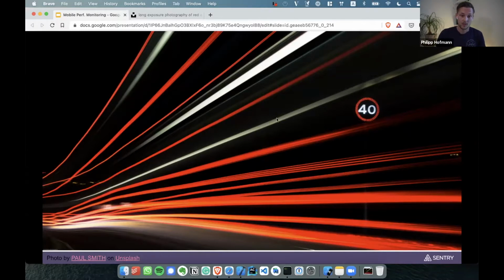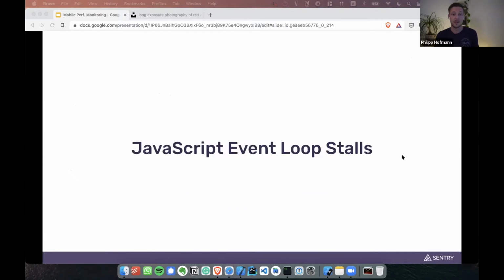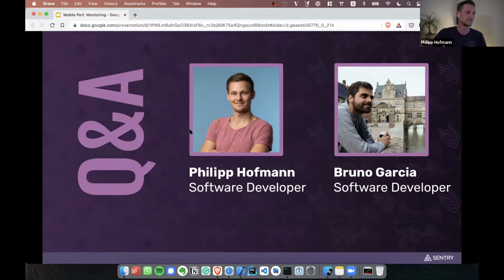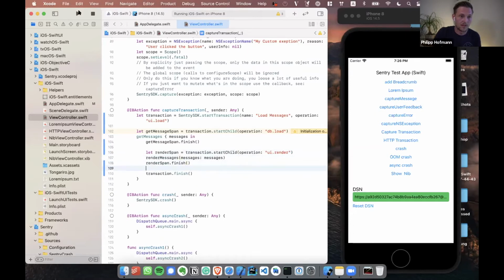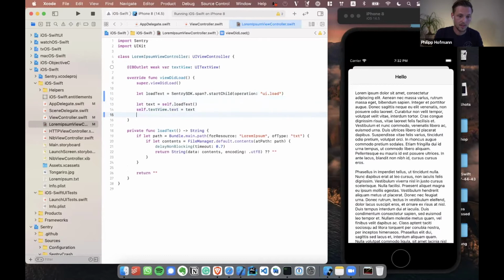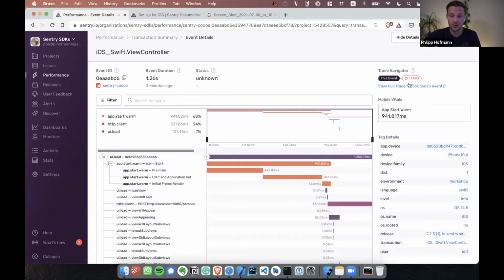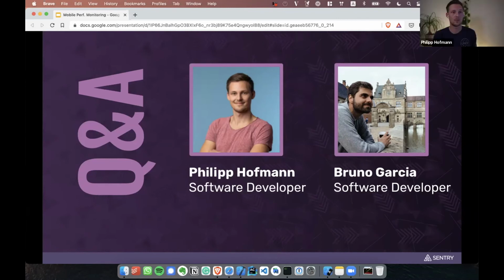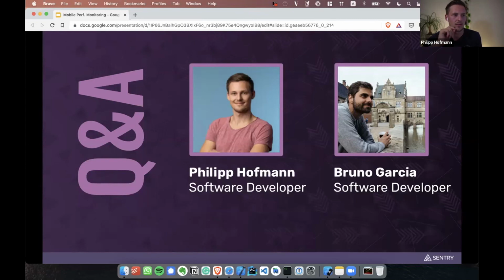See Slow Faster with Mobile Vitals & Distributed Tracing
Philipp Hofmann (Software Developer @Sentry) dives into the various ways to monitor the performance of your mobile applications and demos a workflow, from issue to resolution.

We cover:

• Mobile Vitals, like Cold and Warm Start, as well as Slow and Frozen frames
• New auto-instrumentation for iOS, Android, and React-Native apps
• Distributed Tracing for Mobile Applications

00:00 – Intro
02:41 – Common ways to monitor applications
06:07 – Defining Mobile Vitals
11:10 – Understanding and using Distributed Tracing
13:55 – Mid-point Q/A session
19:31 – Manually Instrumenting Performance Monitoring & Tracing
26:51 – Auto-instrumenting Transactions & Troubleshooting a Frozen Frame
35:22 – Troubleshooting Cold and Warm App Starts with Distributed Tracing
37:44 – Q/A